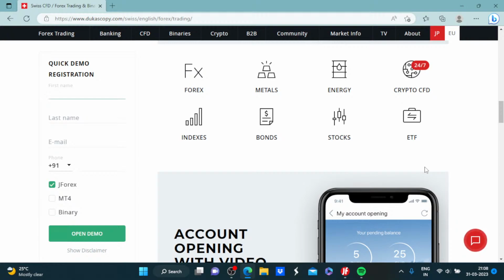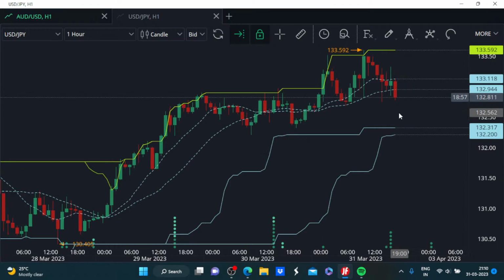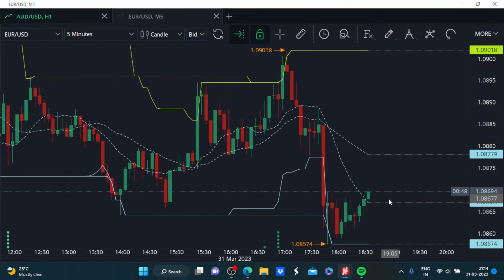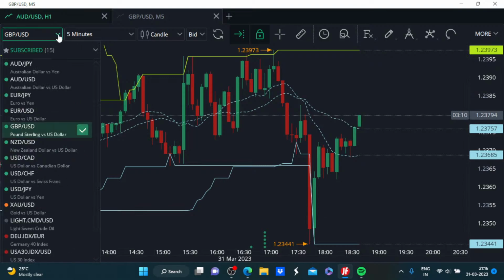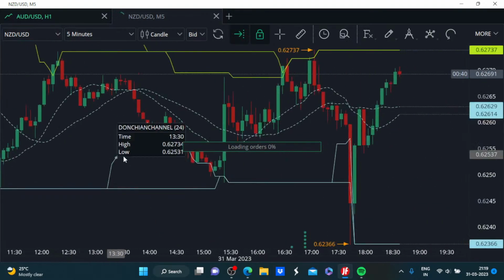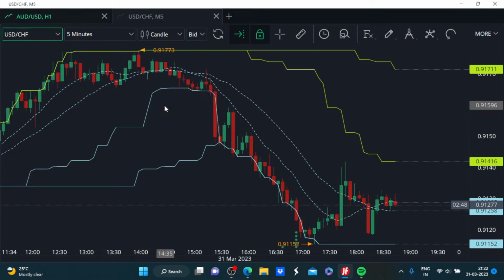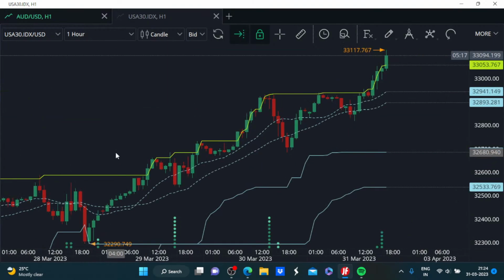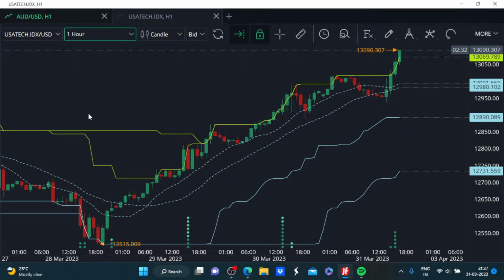Correlation and Regression Analysis 31/03: Dow on Verge of Breakout